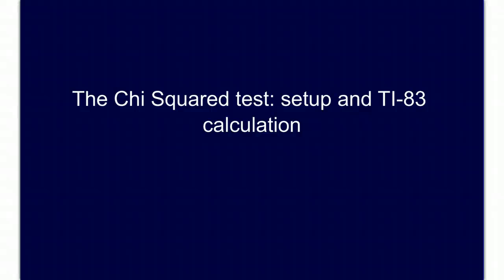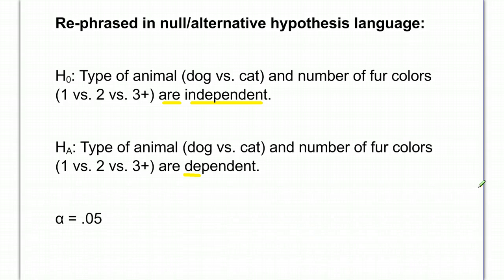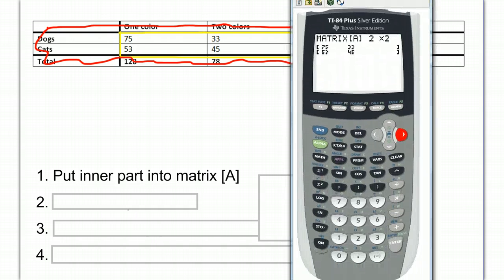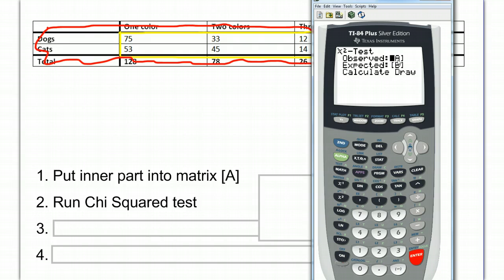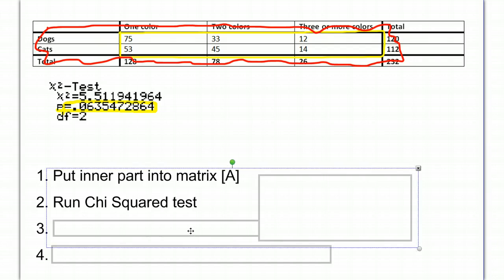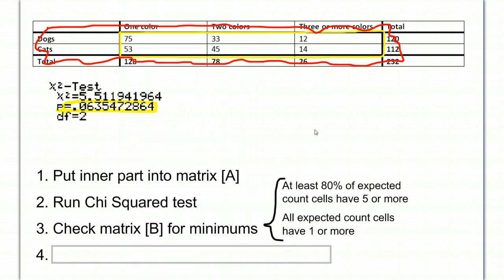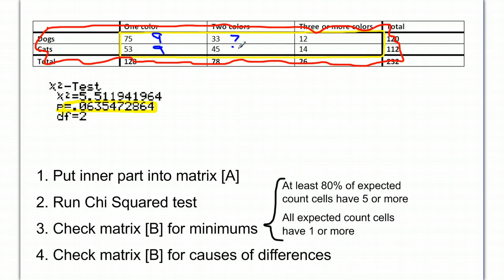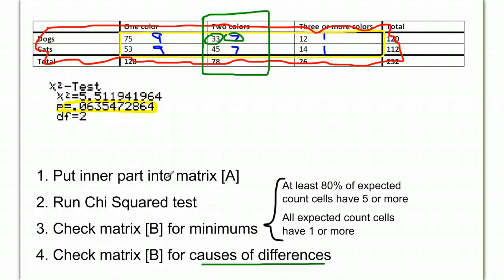6.2.B Chi Squared Test on TI-83 / TI-84